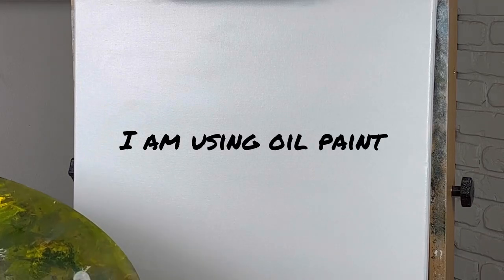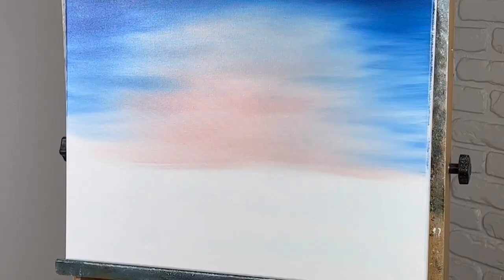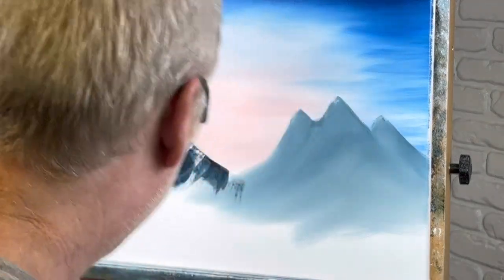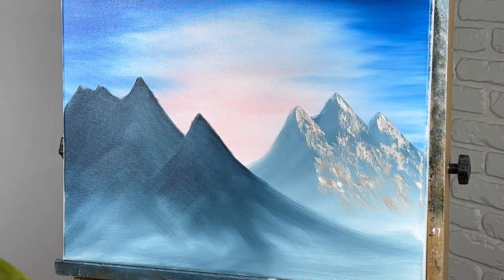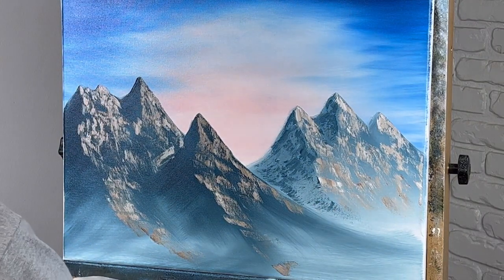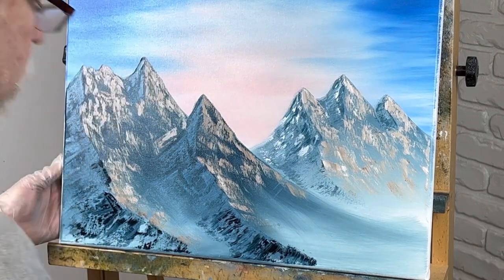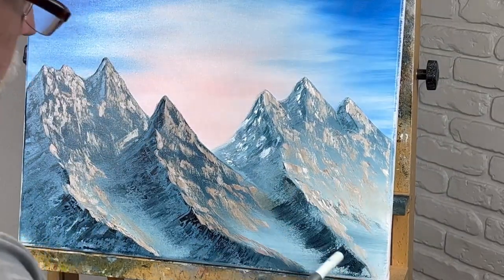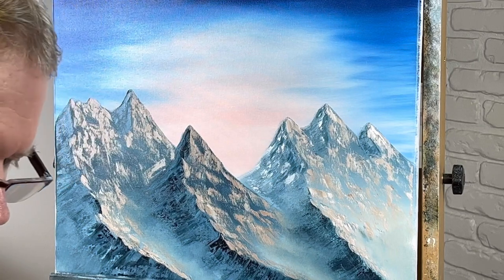How to paint a mountain-tutorial-for beginner and intermediate artists ￼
How to paint a mountain-tutorial-for beginner and intermediate artists is a wet on wet oil painting. It includes instructional content on the use of colors and other techniques in oil Painting.

        The colors that I will be using are:

Titanium white
Mars black
Prussian blue
Phthalo blue
Cad red light
Burnt umber